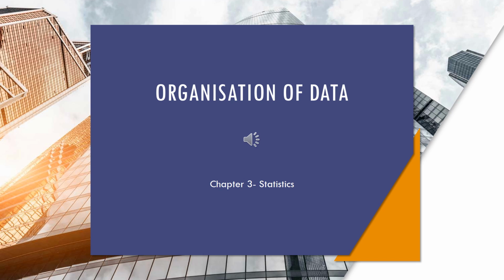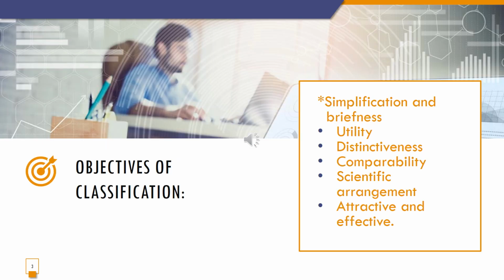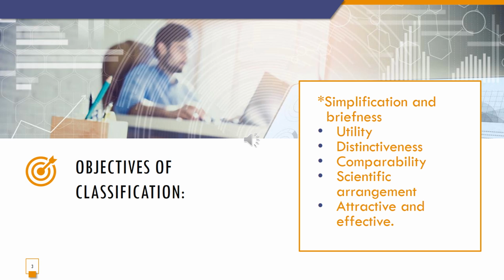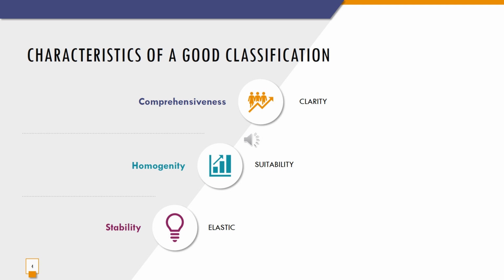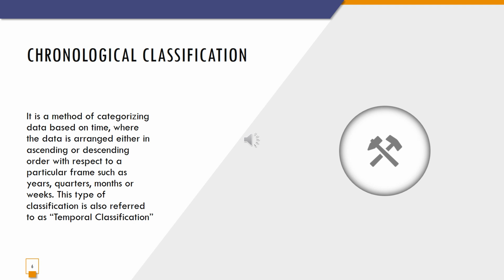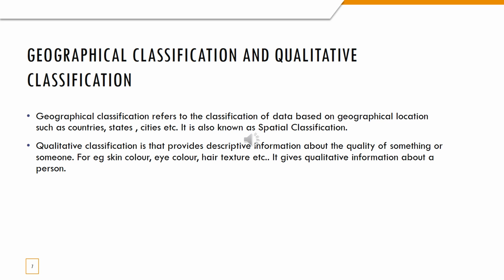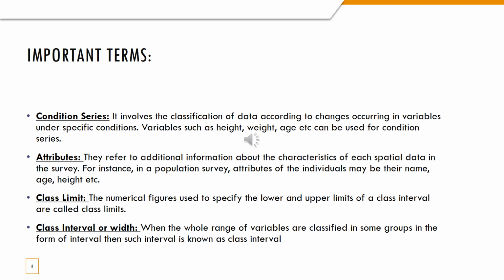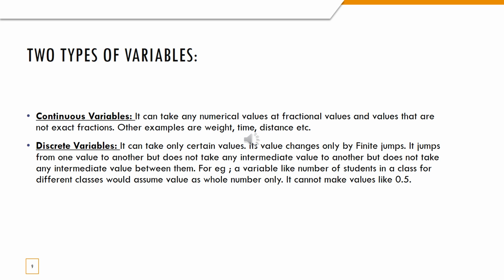Chapter 3 ORGANISATION OF DATA Grade 11- Statistics